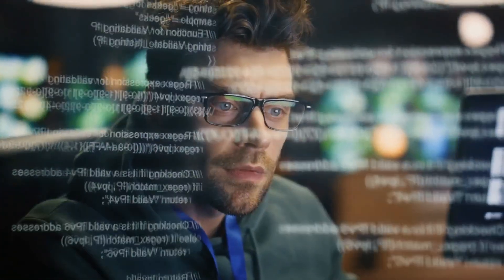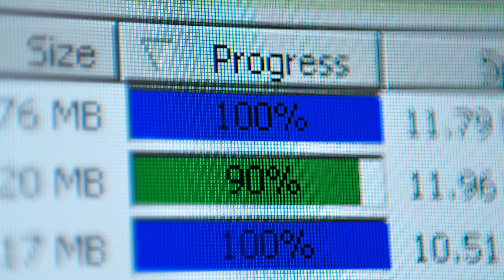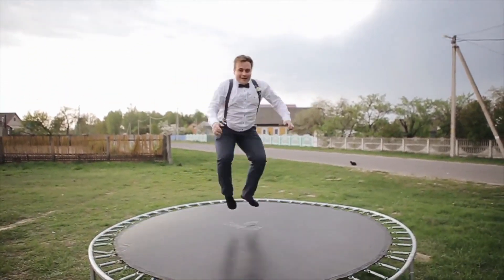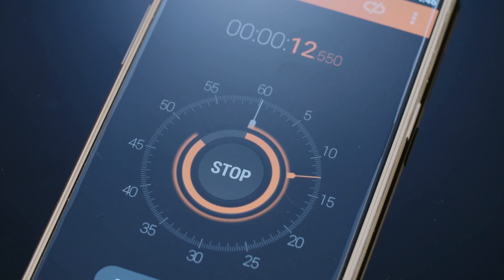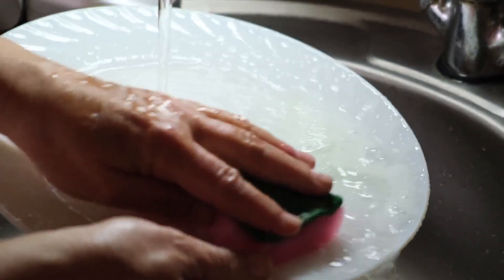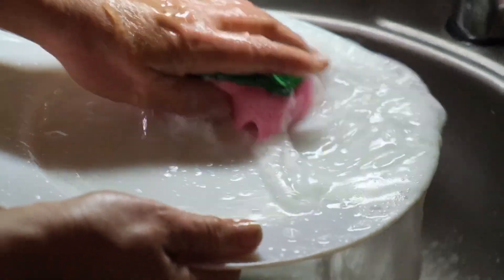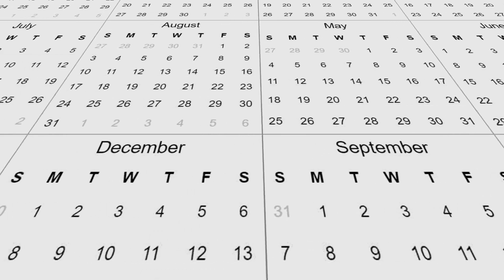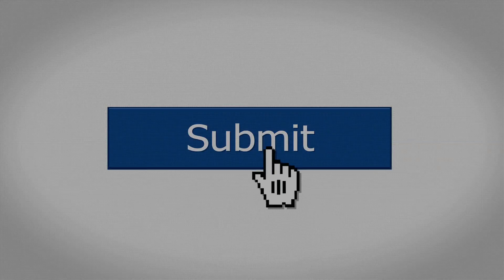How to master ai tools in 2025 – ultimate beginner's guide for productivity & success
🚀 Turn Your Long Videos into Viral Short Clips with Vizard!

In this video, I review and walk you through Vizard, a powerful AI video editing tool that helps creators effortlessly repurpose long-form talking head videos into scroll-stopping short clips. If you're a content creator juggling platforms like TikTok, YouTube Shorts, and Instagram Reels, Vizard might just become your new best friend.

🔍 What You’ll Learn in This Video:
How Vizard transforms full-length content into multiple short, engaging clips
A step-by-step overview of the upload and AI clipping workflow
Template customization options and platform-specific clip settings
Built-in features like auto-scheduling, content calendar, and viral clip scoring
A hands-on look at how Vizard performs using a real 5-minute test video

🎯 Why Vizard Stands Out:
Simple onboarding and UI made for solo creators
Auto-edits based on hook strength and engagement potential
Smart captions, custom templates, and emoji options
Schedule your short-form content weeks in advance

✨ Perfect For:
YouTube creators, educators, and coaches looking to scale shorts content
Solo creators tired of complex editors or overpriced tools
Anyone wanting to maximize reach with minimal editing time